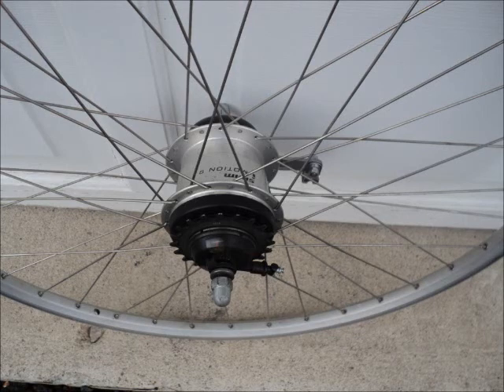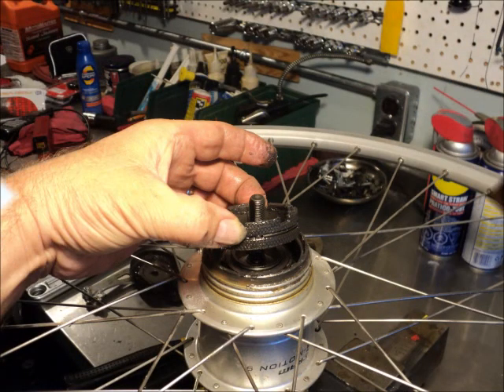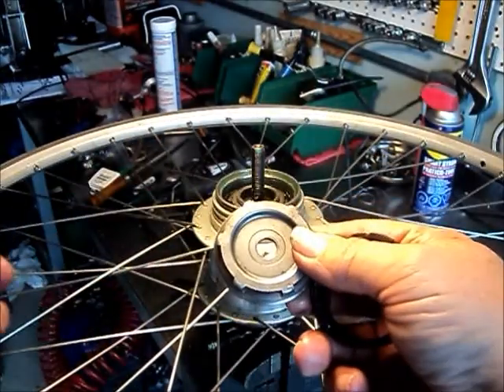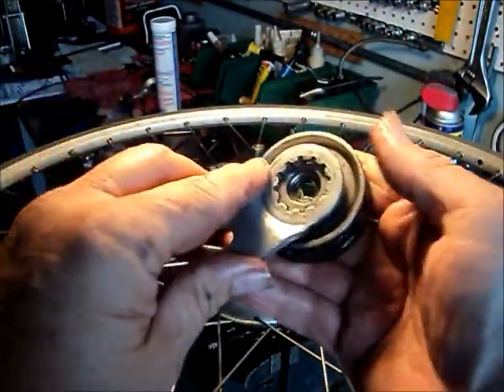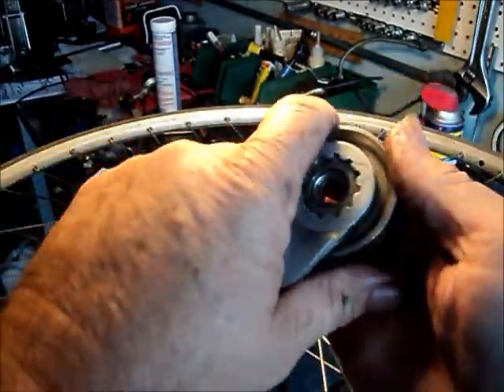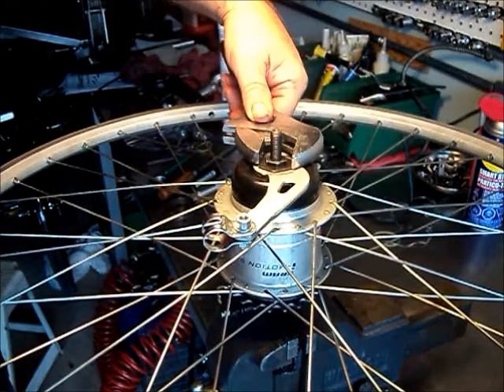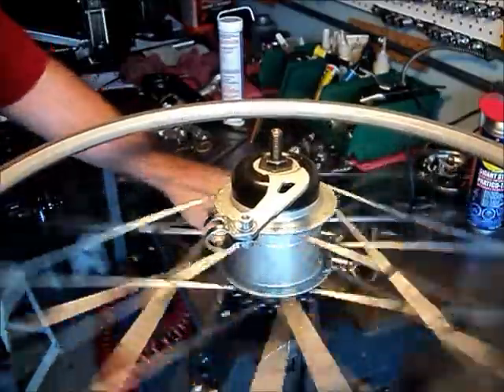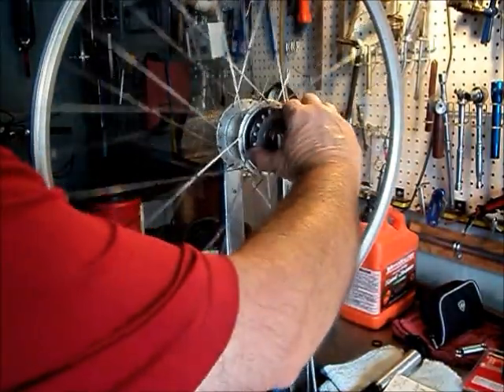Deactivating the coaster brake on a Sram iMotion 9 gearhub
I'm not a big coaster brake fan. The bike has dual pivot rim brakes, so the coaster brake is redundant anyway.